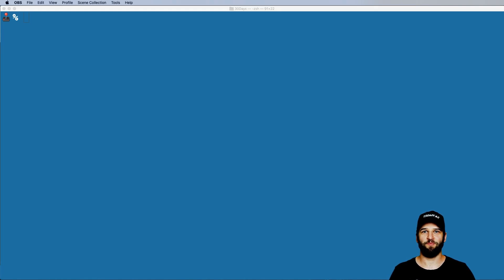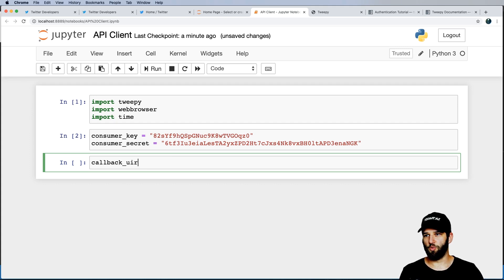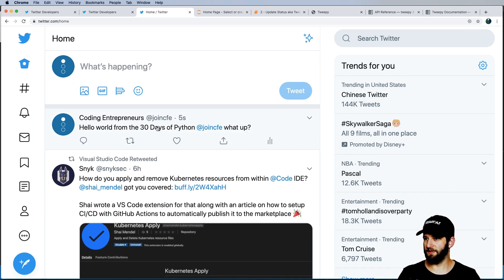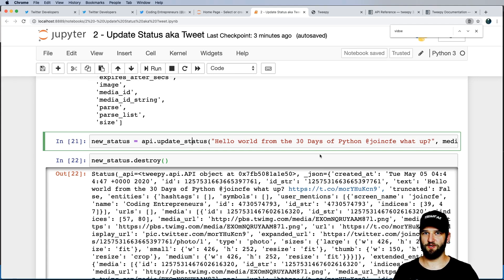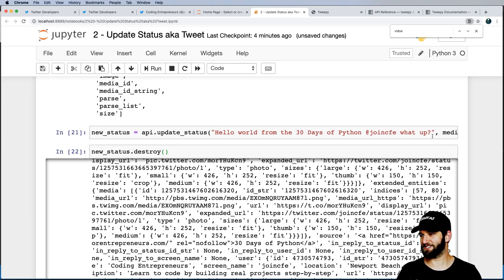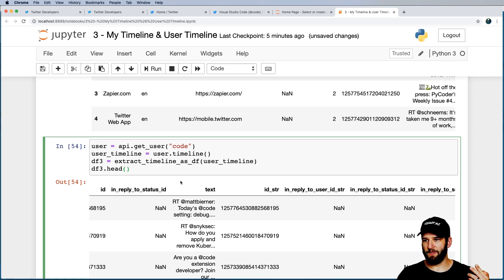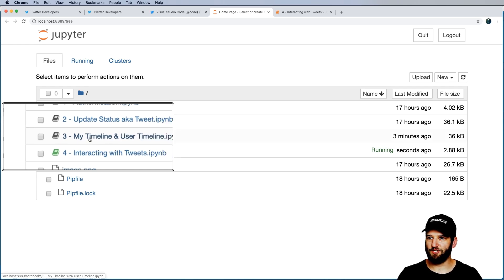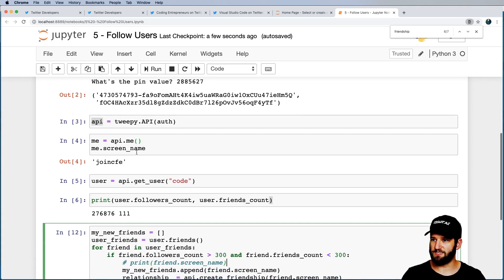30 Days of Python - Day 21 - Twitter API with Tweepy - Python TUTORIAL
Day 21 - Twitter API with Tweepy